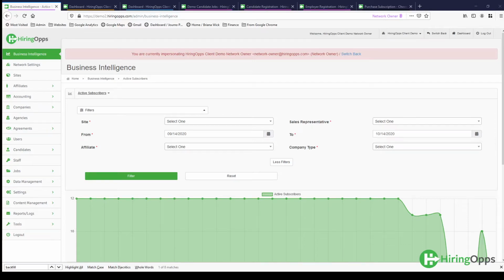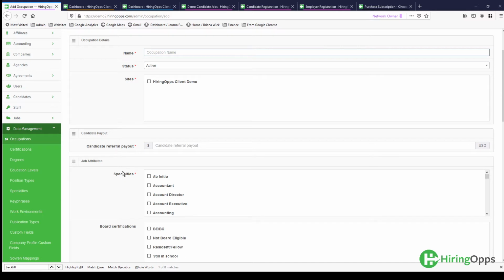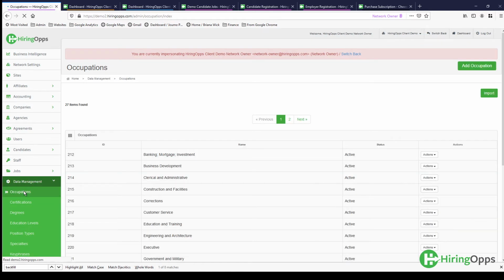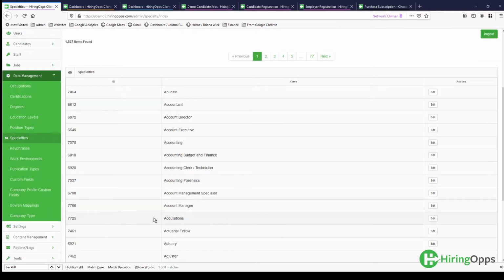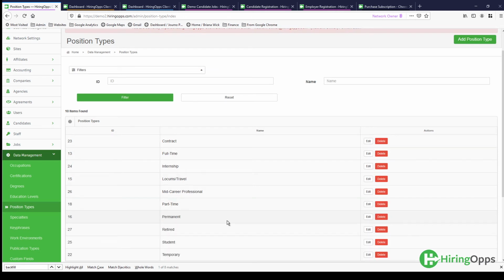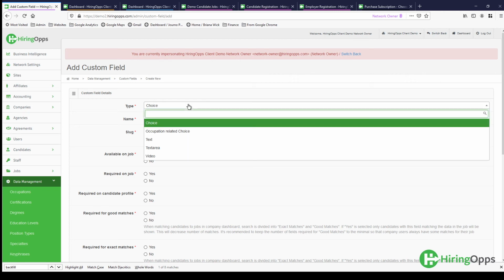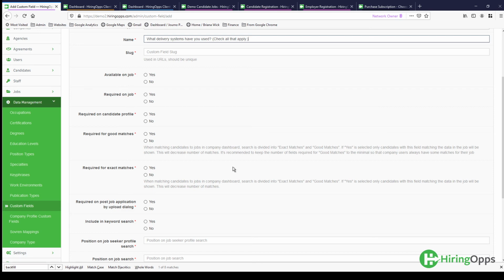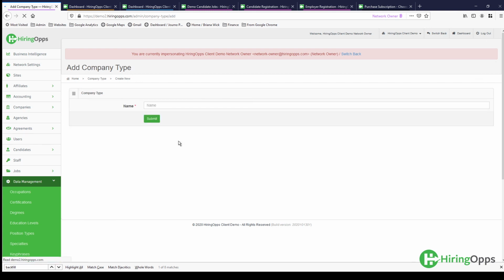HiringOpps Job Board Software: How to Add Job Categories and Custom Fields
Adding/editing job categories

The HiringOpps job board platform is built on a two-tier job taxonomy, or job categories. This detailed data structure allows for more accurate job matching for your candidates and candidates matching for your employers. Follow along to add your occupations (industry) and specialties (job type) for jobs.